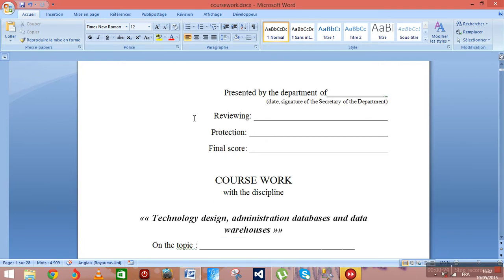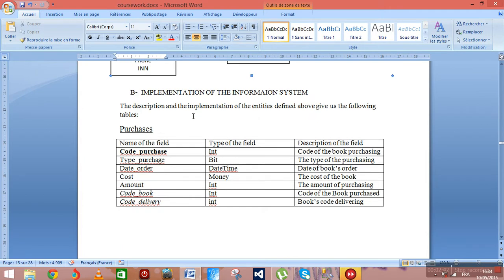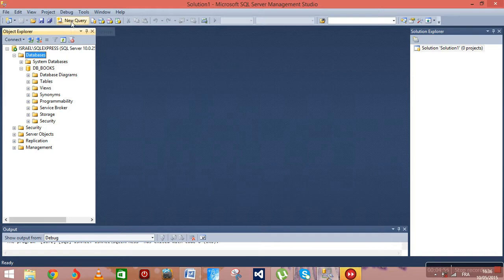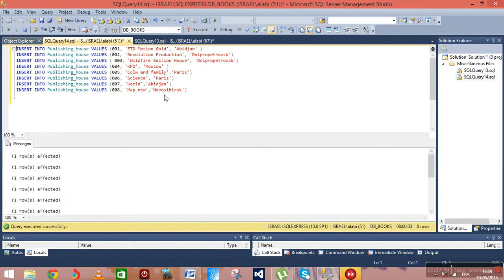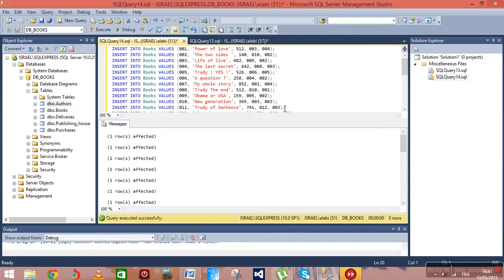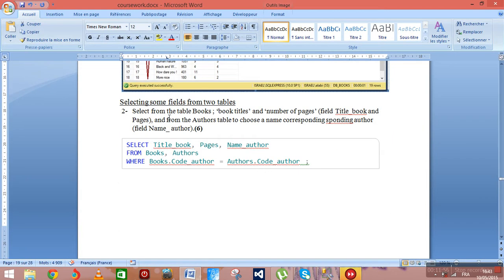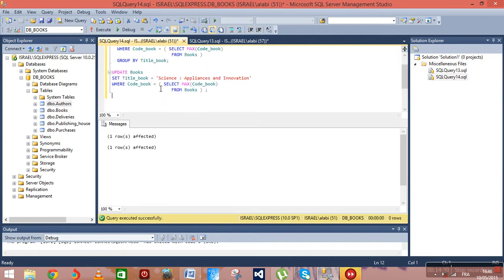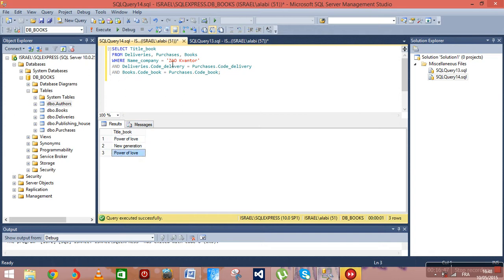MS SQL Server - SQL -